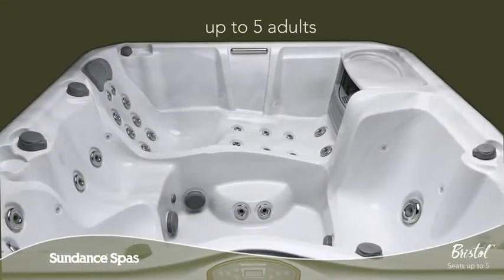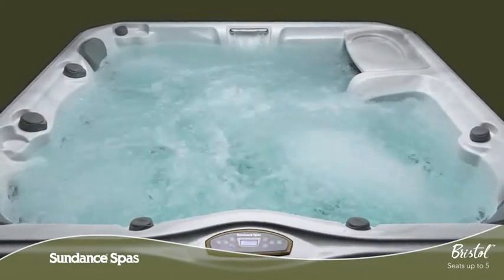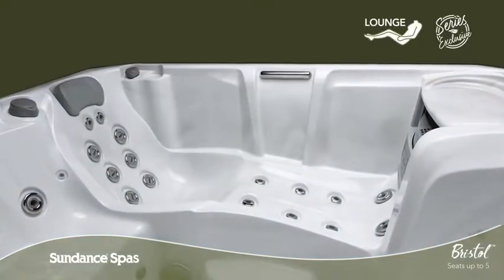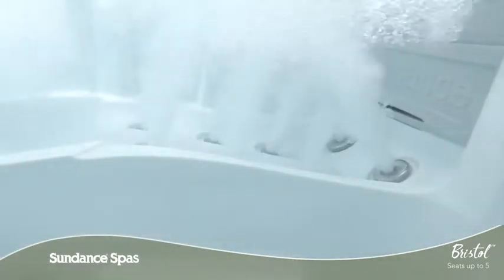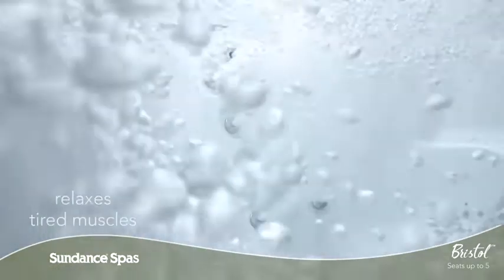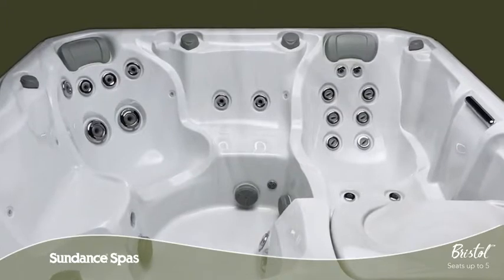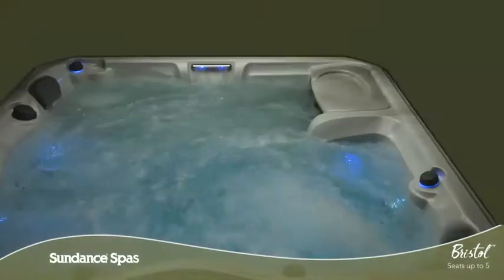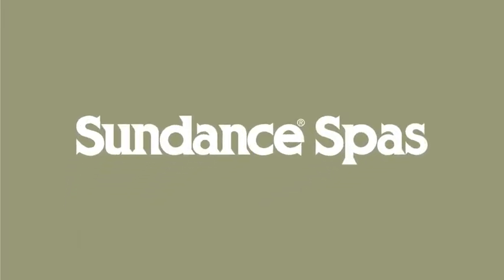Sundance Spa Model - Bristol™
Designed to cradle your body comfortably, the Bristol™ model features a special spiral-action lounge seat, exclusive to this Series. Deep tissue, adjustable Accu-pressure™ jets along the legs offer you more control over your therapeutic experience. The series-exclusive, powerful Accu-Pressure™ therapy seat is designed to relieve tension and pain with ample back coverage and targeted neck relief. Tired feet can find relief with foot jets nestled in an asymmetric dome from this seat. Escape discomfort and strain through a rifling, deep-immersion, high and low impact combination massage, which can be adjusted at your shoulders and back. In an elevated seat, you can enjoy a lower back massage while sitting partially submerged in the water.

For more information about the Sundance Spa Bristol™ model,

Our detailed page includes information on all Bristol™ spa features including:

-Number of Seats
-Dimensions
-Filled Weight
-Spa Volume
-Number of Jets
-Number of Headrests
-Monthly Operating Costs